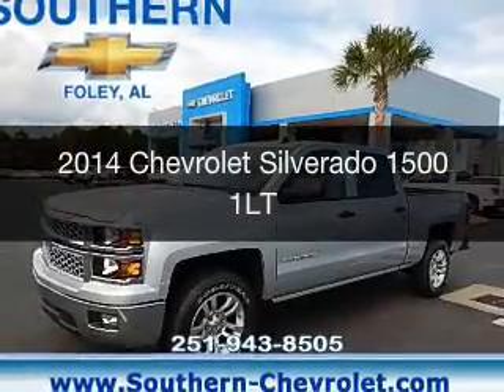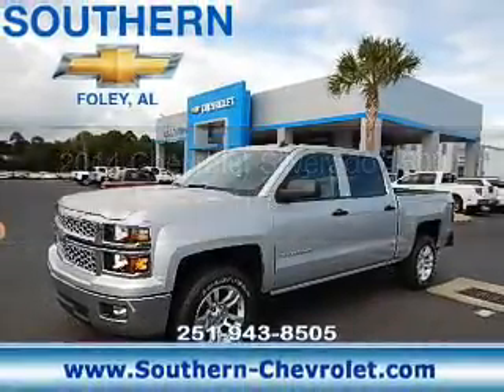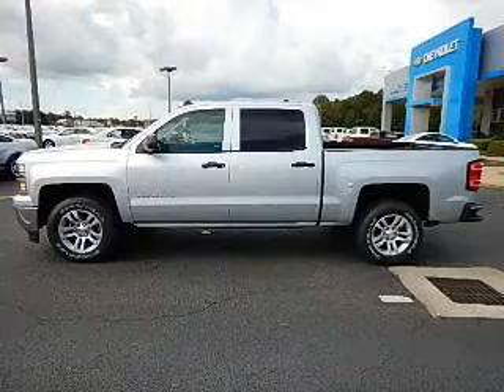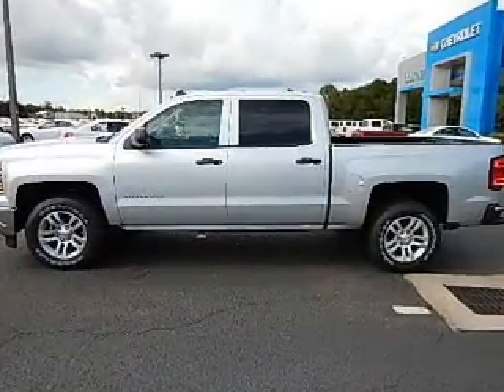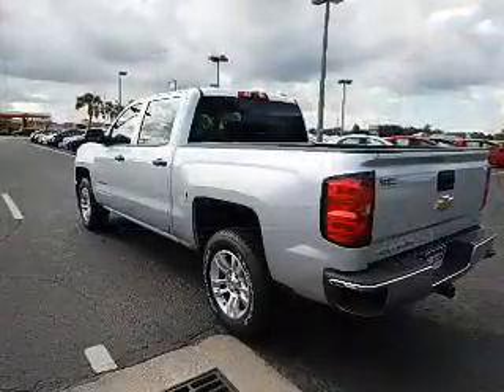2014 Chevrolet Silverado 1500 - Foley AL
Year: 2014
Make: Chevrolet
Model: Silverado 1500
Trim:
Engine: 4.3 liter 6 cylinder 12 valve
Transmission: 6-Speed Automatic
Color: Silver
Mileage: 7
Address:
2255 S Mckenzie St